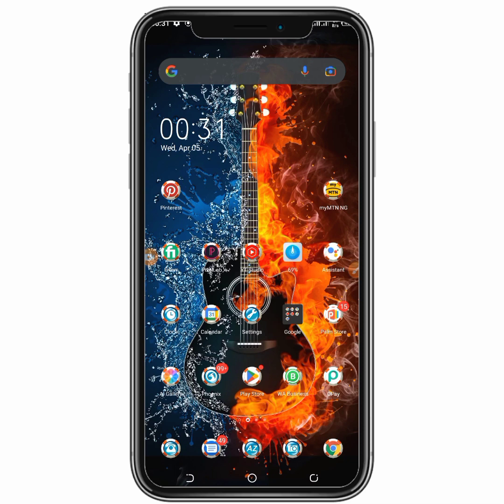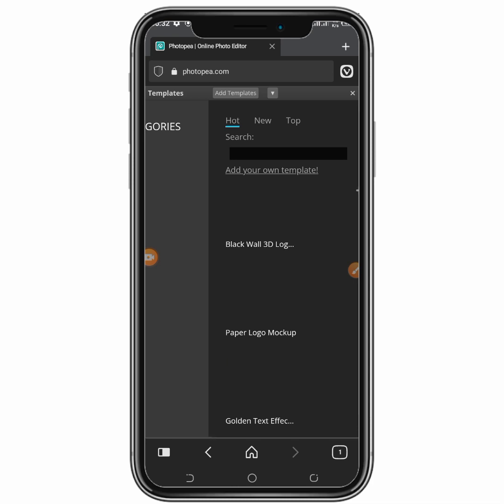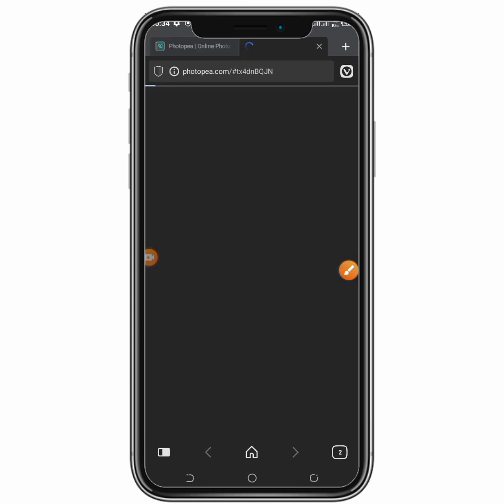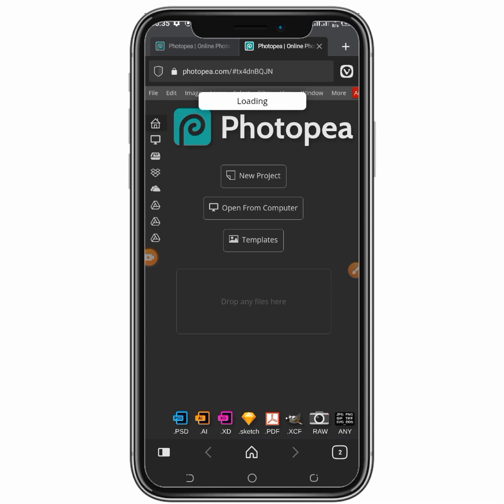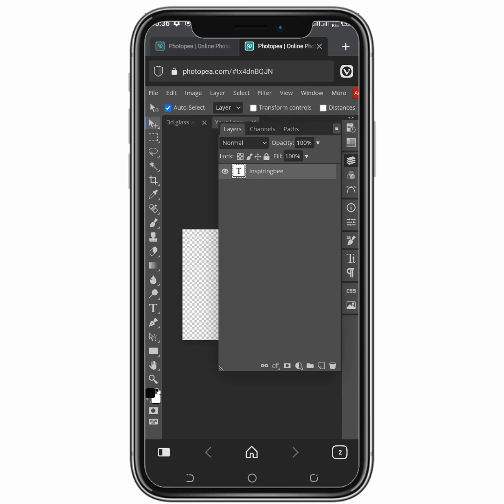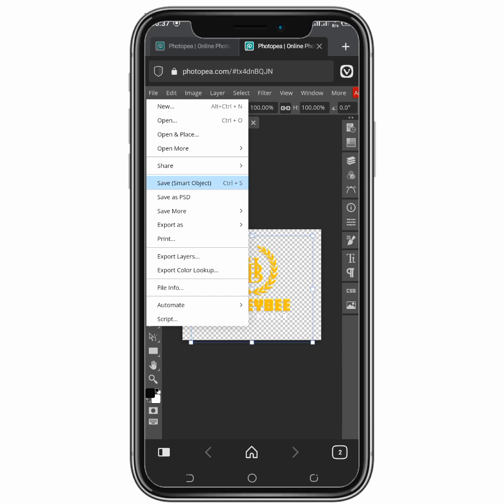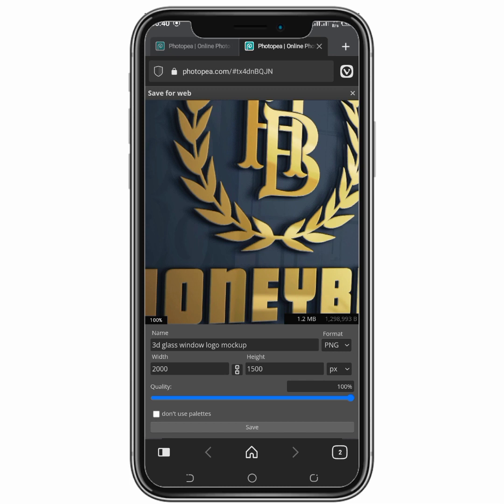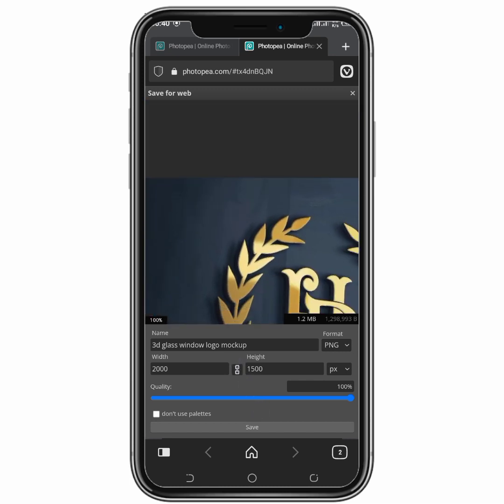Pixellab Tutorial - How to create 3D Logo using smartphone | 3D Logo Design | Kolade Graphics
In this video, you're going to learn how to create 3D logo using smartphone. 3D logo design on Photopea site using your mobile phone.

.LET CONNECT.

how to make logo on android
logo design
how to make logo
logo
3d logo design
3d logo
how to make logo on smartphone
how to create a logo in coreldraw
how to create a logo for free